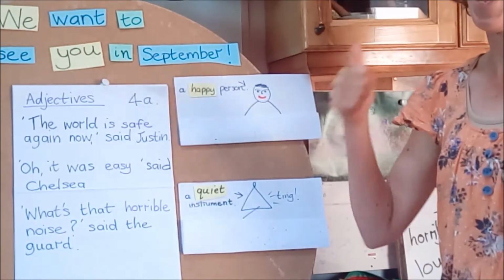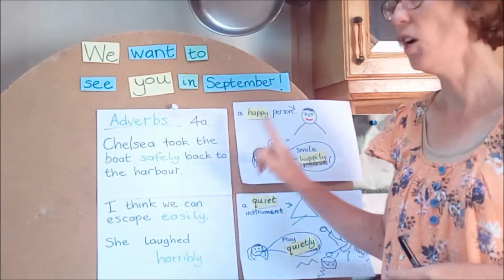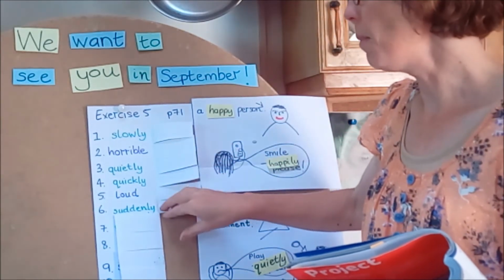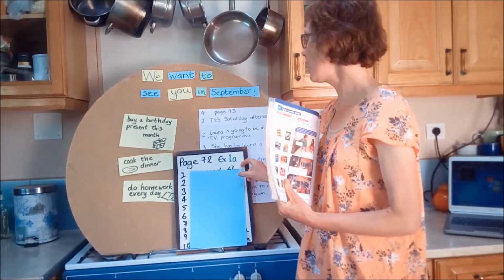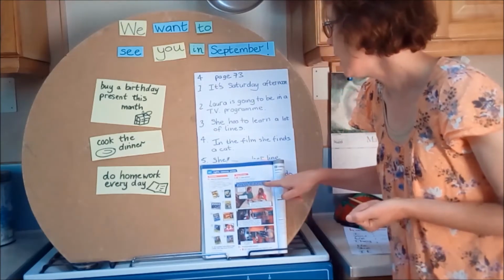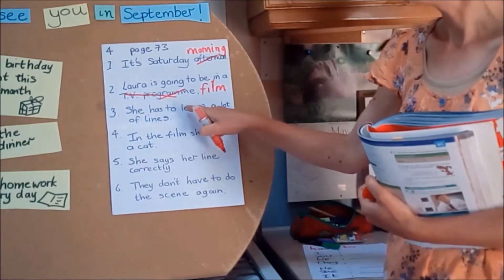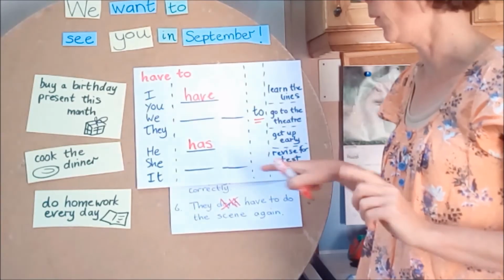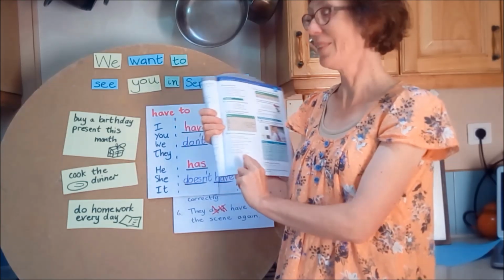Helen's Project 2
Tuesday 26th May